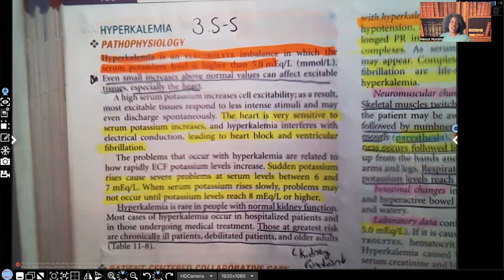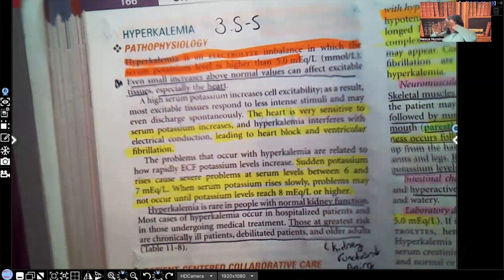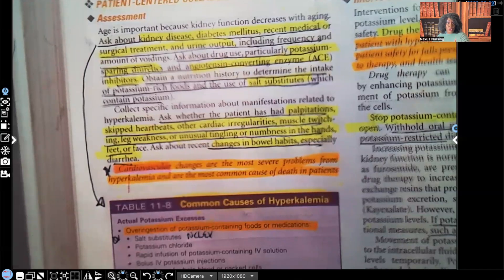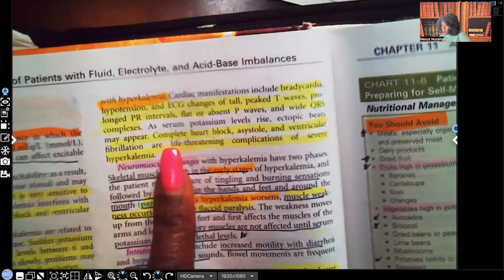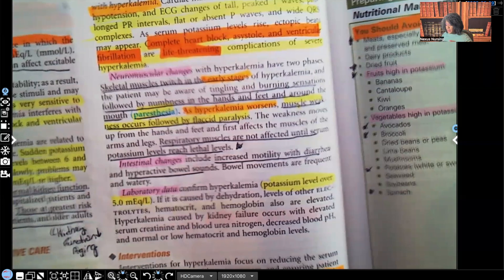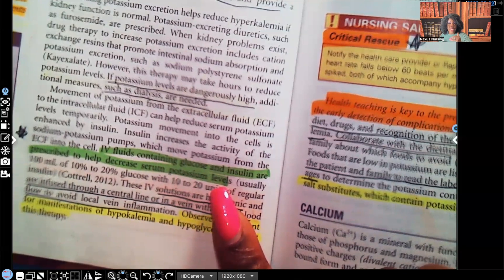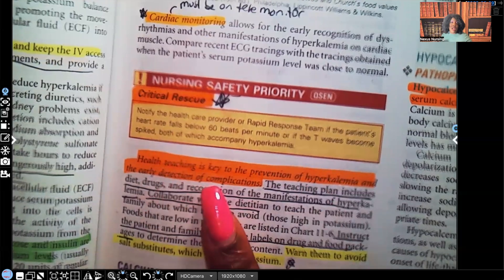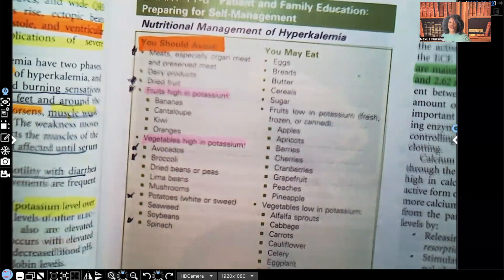Hyperkalemia in Nursing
In this video you will learn about hyperkalemia, the clinical manifestations and important nursing interventions. This is a great video to add to your nursing studies.